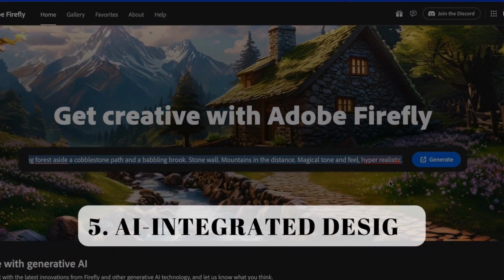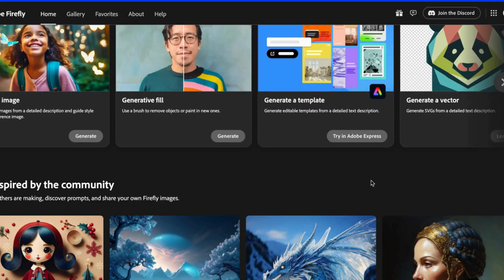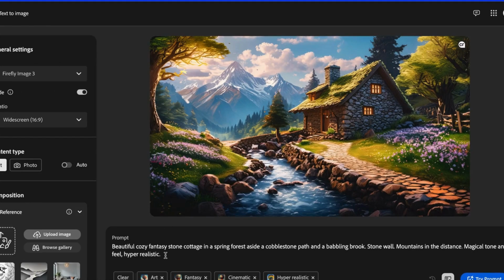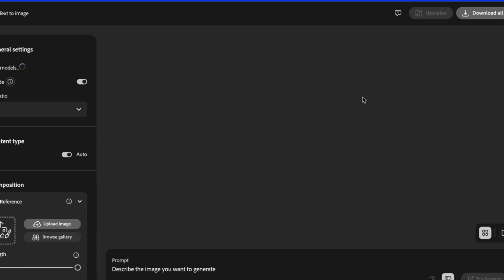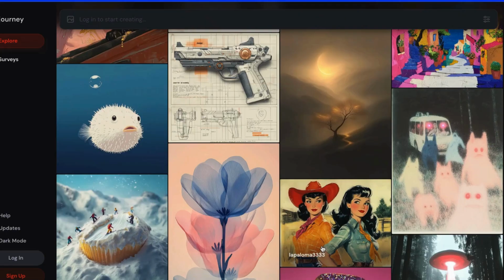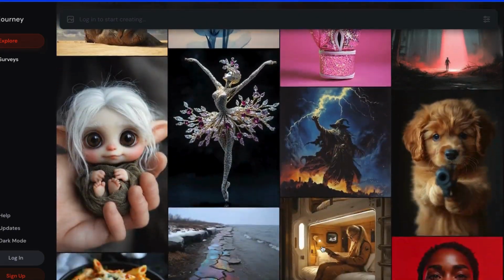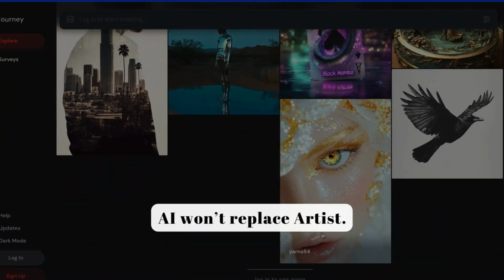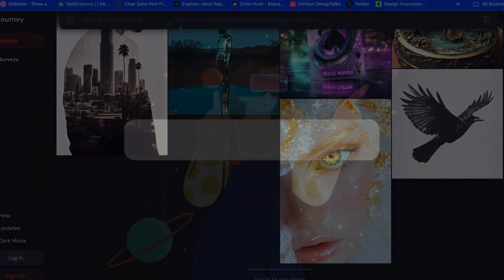Create Illustrations That SELL OUT in Record Time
Get ahead of the game with these illustration trends for 2025! Watch this video to learn how to create illustrations that everyone will want in the future.

illustration process,
art process,
digital illustration,
illustrator,
vector illustration,
my illustration process,
illustration tutorial,
Drawing,
Sketches,
Sketchbook,
painting process,
illustration style,
illustration drawing,
illustration illustrator,
procreate art,